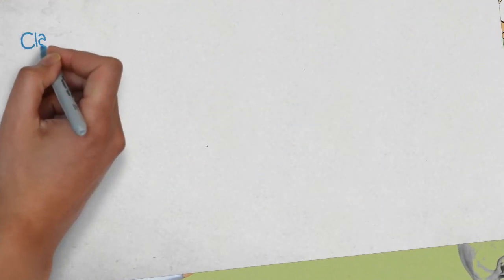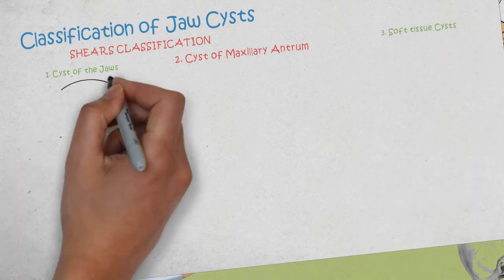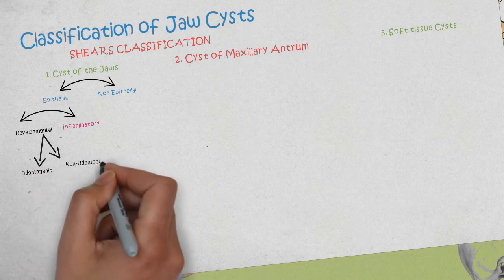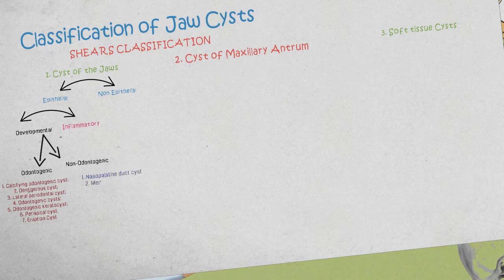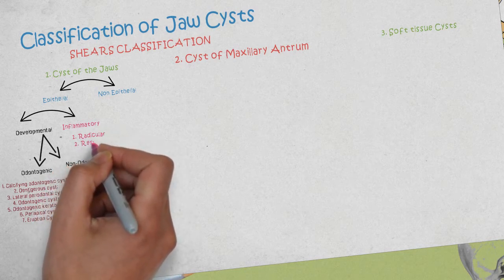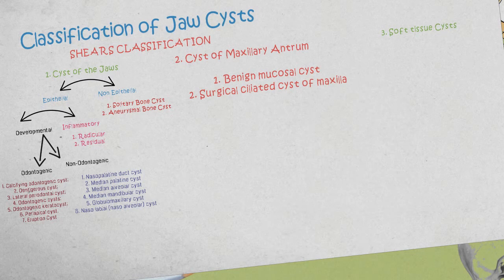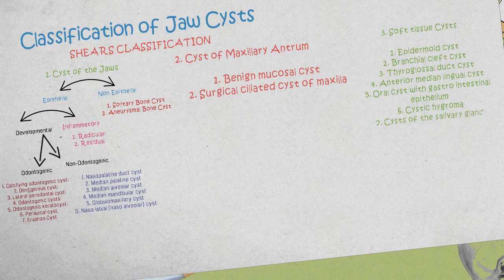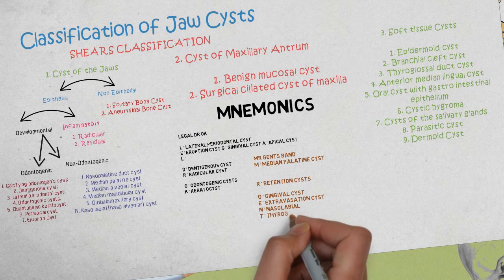Cysts of the Jaws - Classification made easy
The cysts are the first oral pathology lesions directly related to the teeth that we shall discuss in this video. These are some of the most important lesions we'll cover throughout the entire course!

RECOMMENDED BOOKS
These are the 'pink' book and the 'blue' book - the links you will find below:

1. Oxford Handbook of Clinical Dentistry
2. Oxford Handbook of Applied Dental Sciences